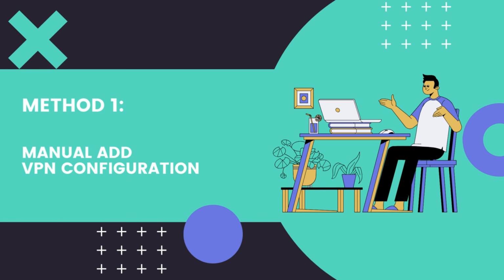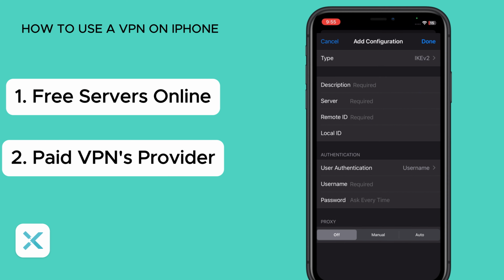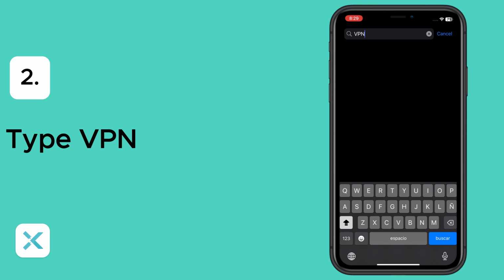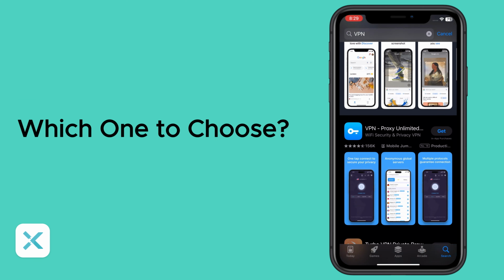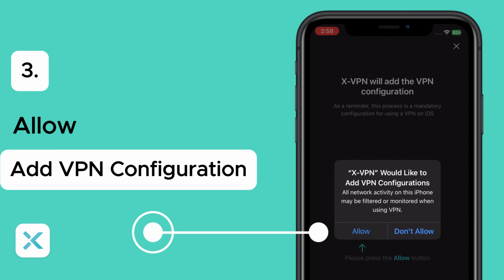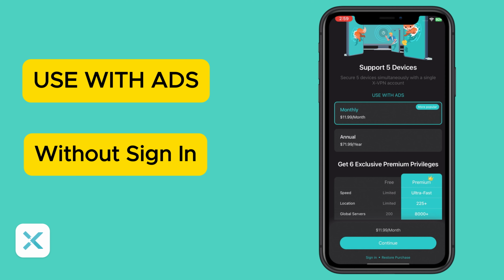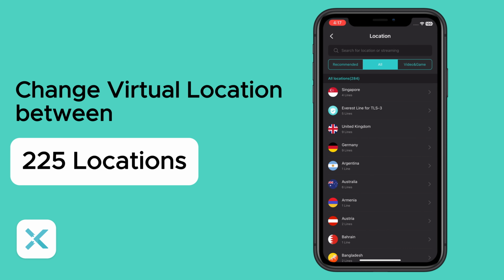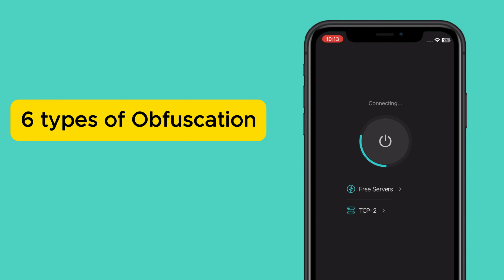How to Set up VPN on iPhone with X-VPN? | Free VPN | 2024 Updated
Are you having trouble using a VPN on your iPhone? Don't worry, today’s video will gonna show you how to use a VPN on iPhone in 2 methods.
00:00 Intro
00:10 Method 1: Manual Add VPN Configuration
00:38 Method 2: Download VPN App on iPhone
01:05 Details of using a VPN on an iPhone